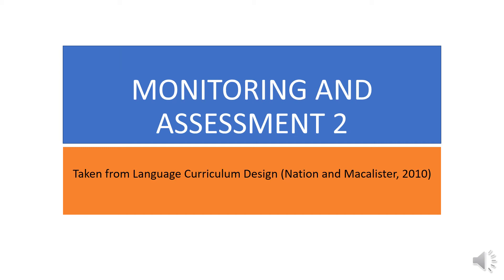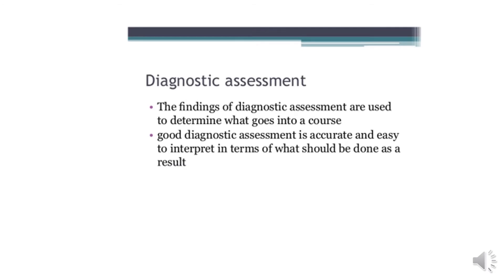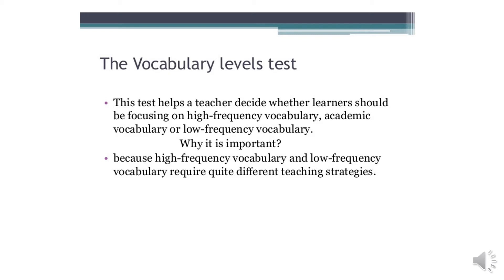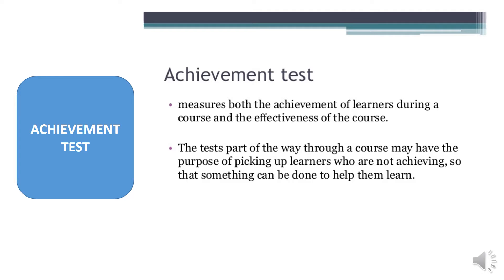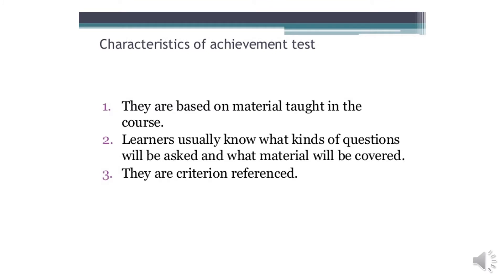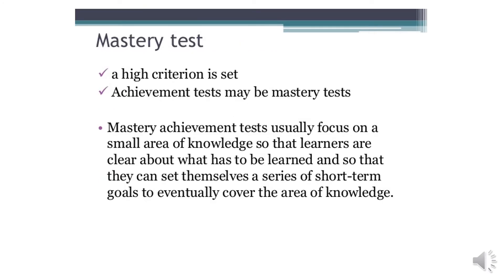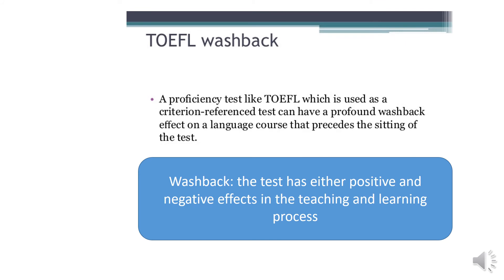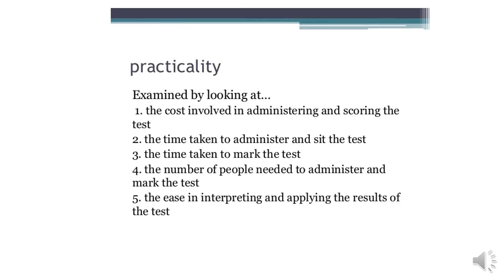MONITORING AND ASSESSMENT 2